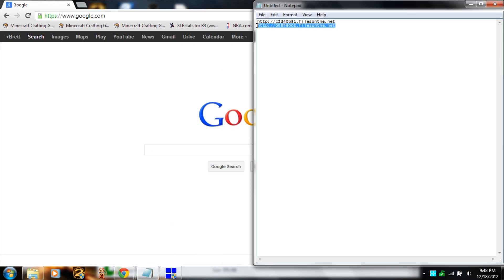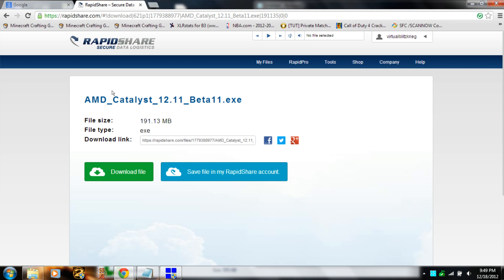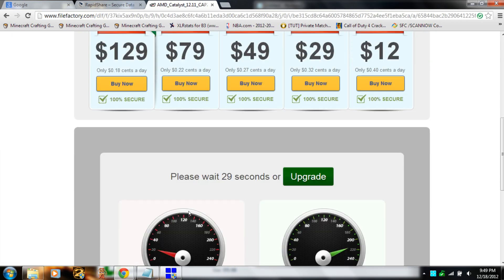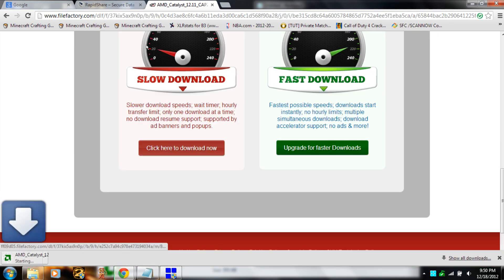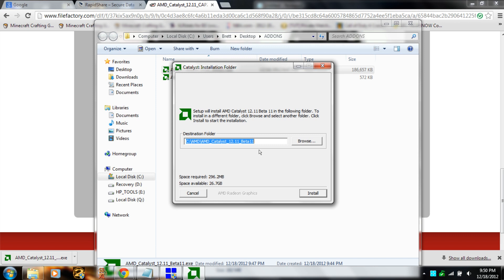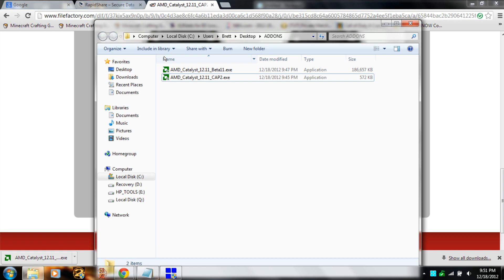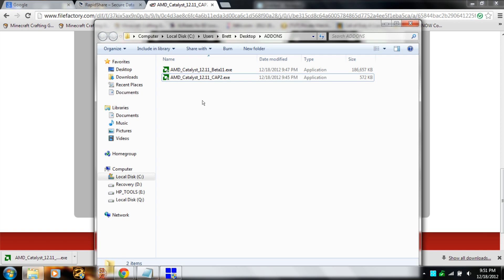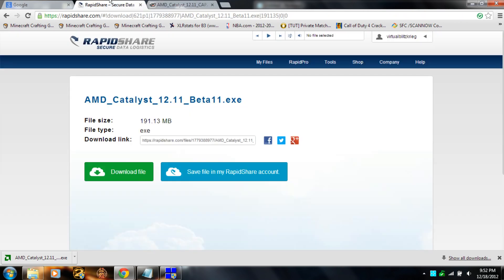How to increase your FPS on FarCry3 and Other Games. (AMD ONLY READ DESCRIPTION)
This driver supports these graphics cards.

Make sure you install the 12.11 beta driver FIRST, then install CAP2. Now after you install both restart your computer.

Here is the link to download the 12.11 beta driver. (THIS LINK IS FOR THE LATEST DRIVERS 12.11 is out of date now so just download this amd auto detect updater it will automatically get you the latest drivers!)